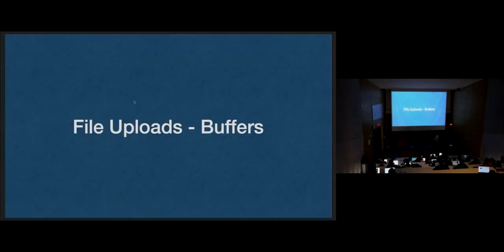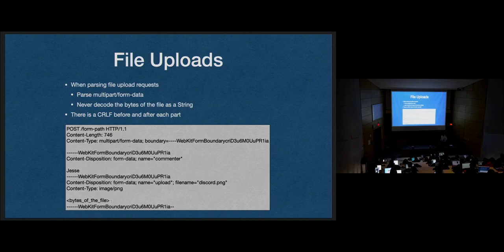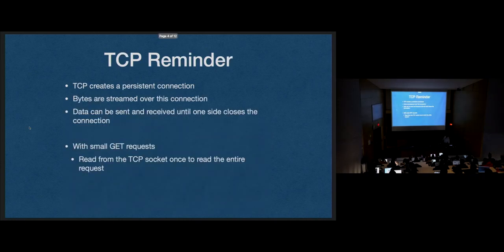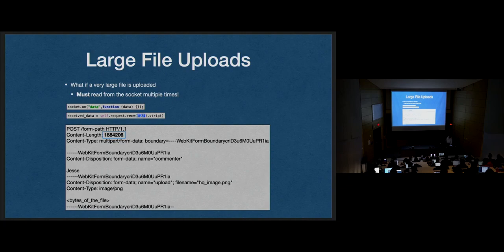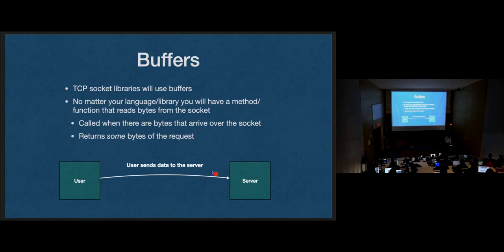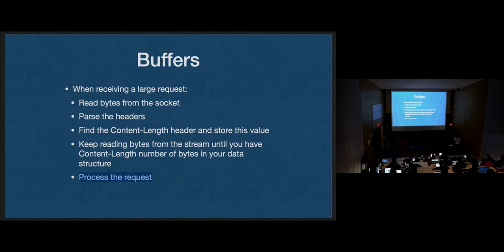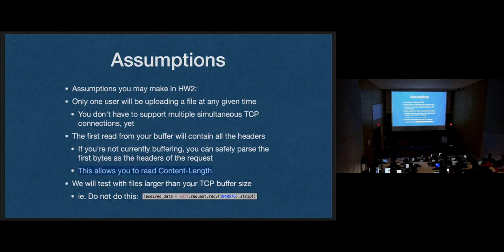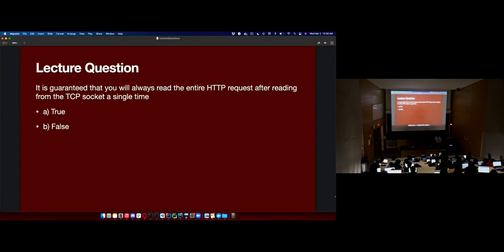[CSE 312] Lecture 14: Buffers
Topics covered: buffers file uploads